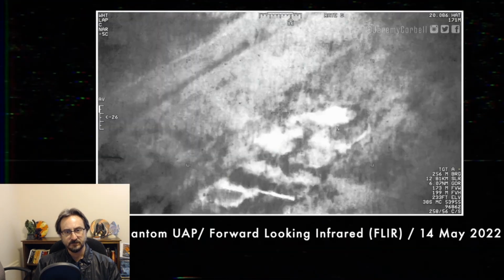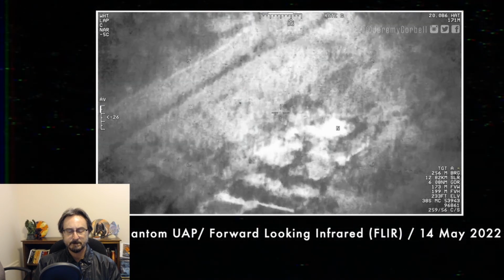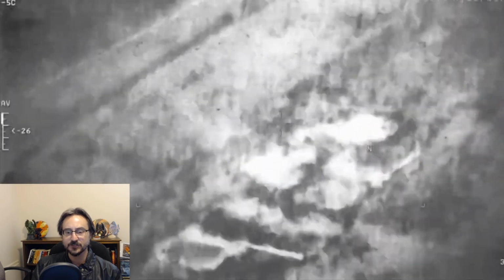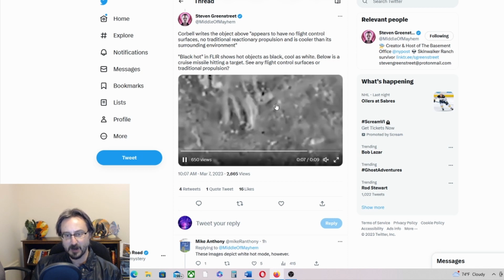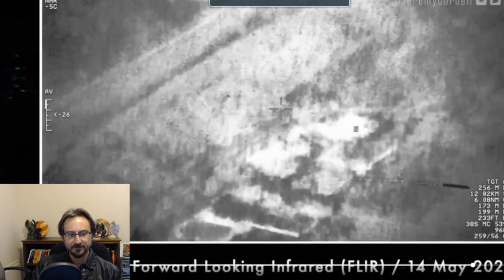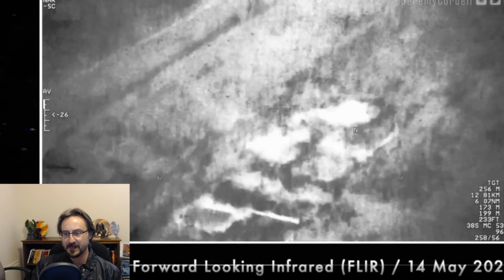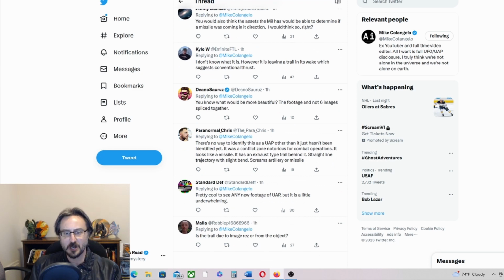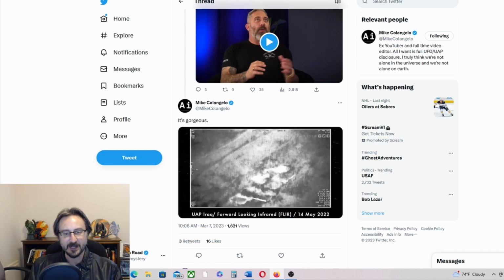Breaking News! New UFO Pictures Released by Jeremy Corbell and George Knapp! The Baghdad Phantom!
Follow Cosmic Road on Twitter: Cosmic Road@road_mystery